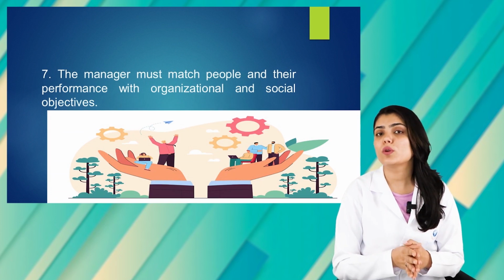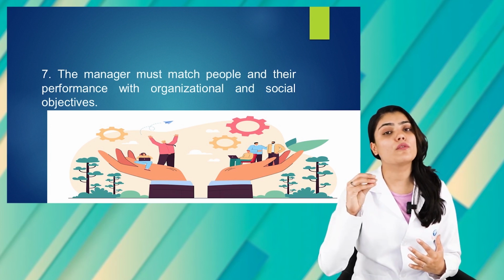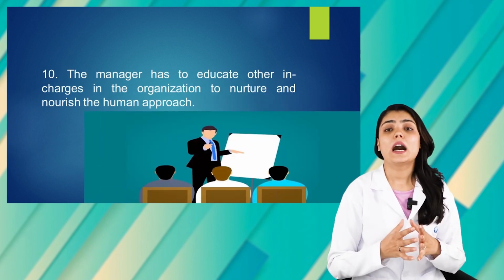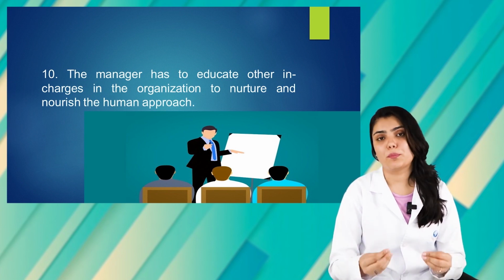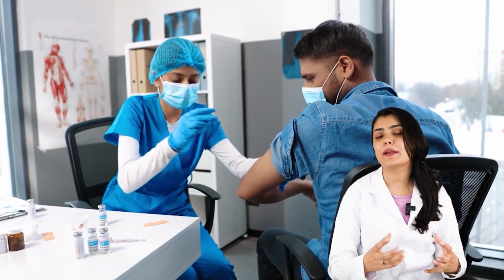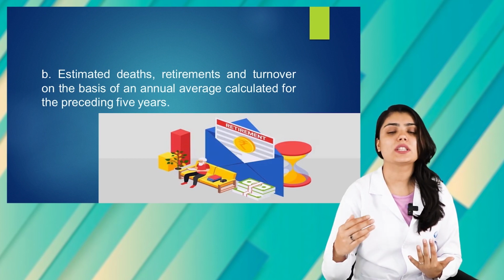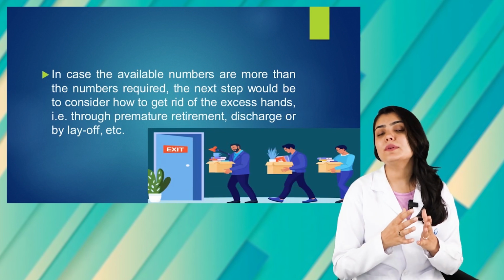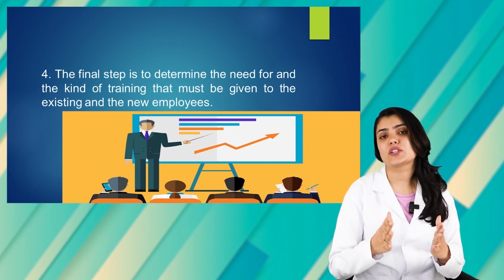ROLE OF A NURSE MANAGER IN HRM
H.R MANAGEMENT